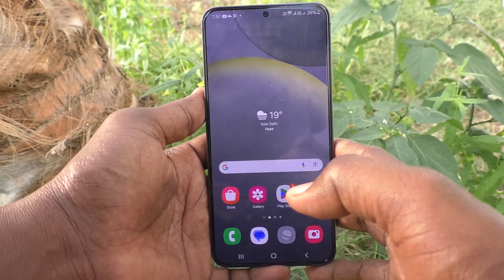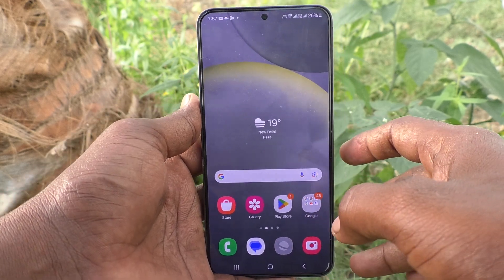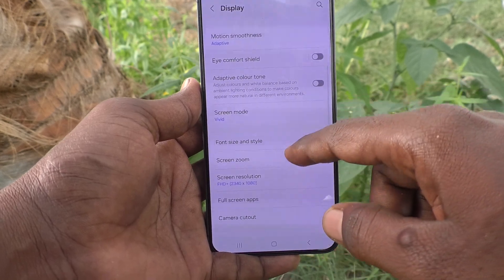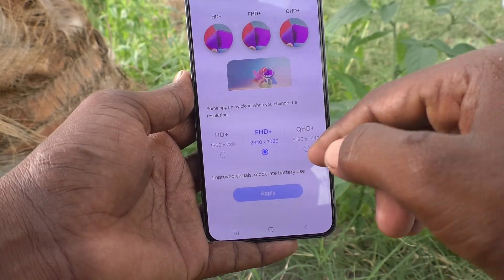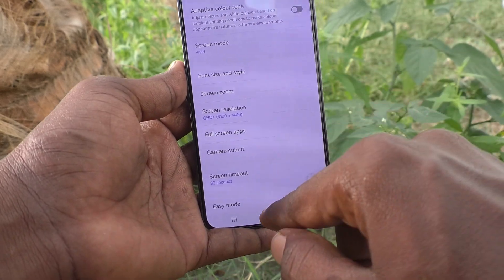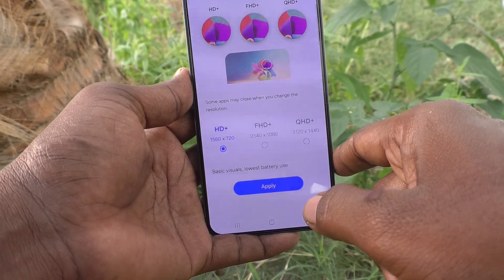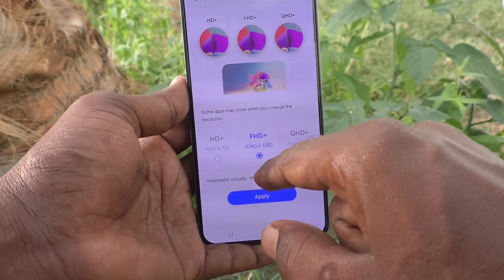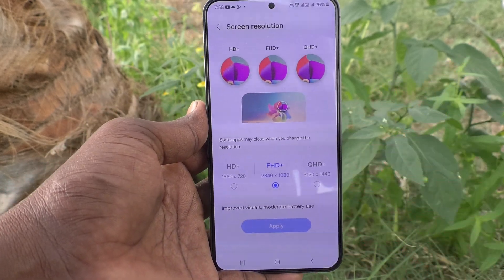How to change screen resolution in Samsung Galaxy S24 Plus 5G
Samsung Galaxy S24 Plus 5G Screen Resolution: Learn here How to change screen resolution in Samsung Galaxy S24 Plus 5G smartphone.